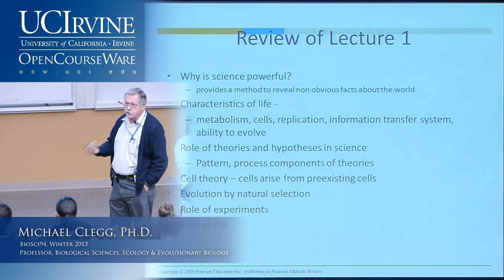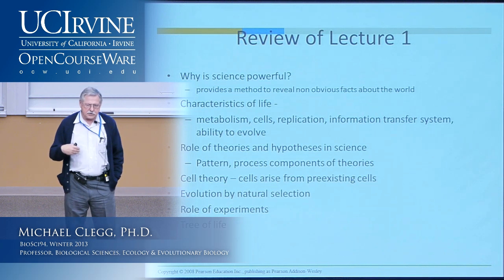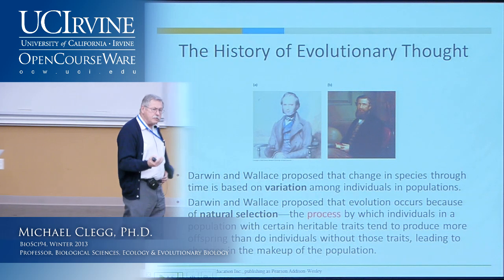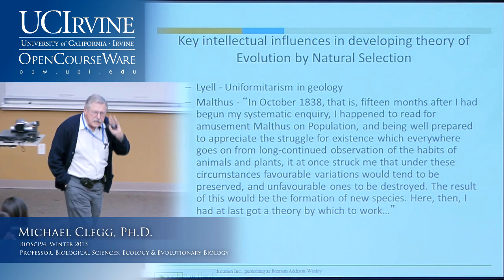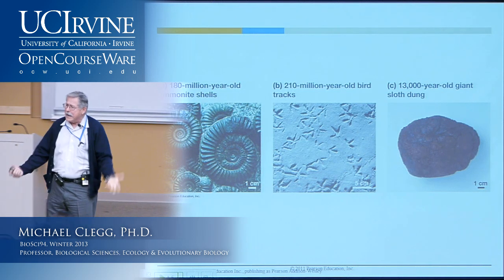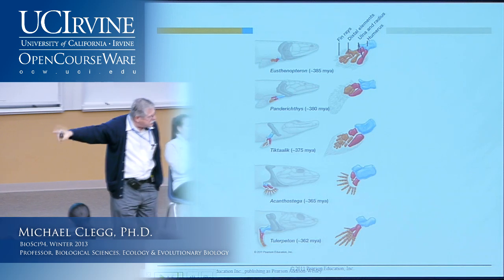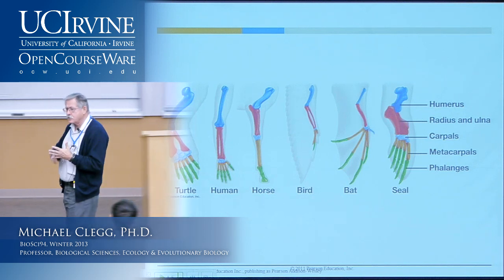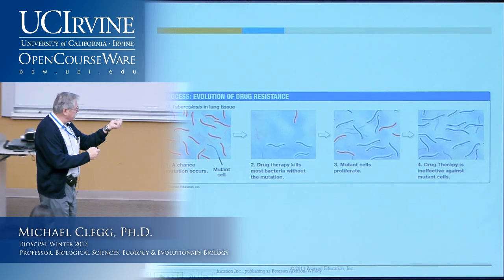BioSci 94: Organisms to Ecosystems. Lec. 2. Evolution by Natural Selection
UCI BioSci 94: Organisms to Ecosystems (Winter 2013)
Lec 02. Organisms to Ecosystems -- Evolution by Natural Selection --
View the complete course:
Instructor: Michael Clegg, Ph.D.

Description: UCI BioSci 94 covers the following topics: Patterns of diversity, ecology, and evolutionary biology, with an emphasis on the Tree of Life and how its members are distributed and interact.

As a proud member of the OCW Consortium, the University of California, Irvine strives to play a significant role in the contribution to the social welfare of the state, the nation and the world by making high quality UC course materials free on a global scale to educators, students, and self-learners.

Required attribution: Clegg, Michael. Organisms to Ecosystems 94 (UCI OpenCourseWare: University of California, Irvine), [Access date].